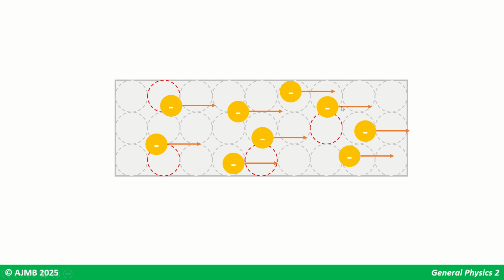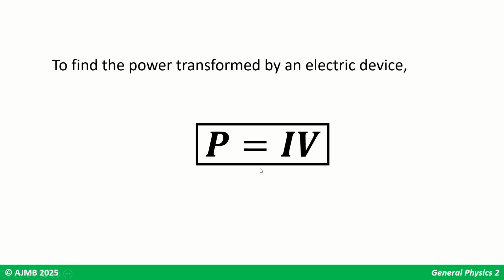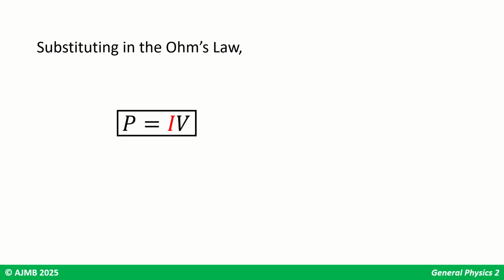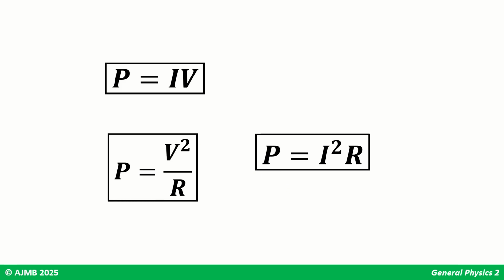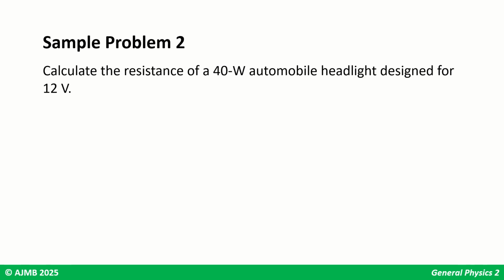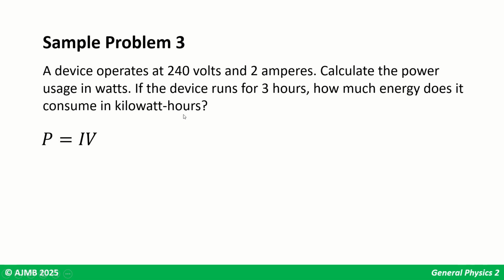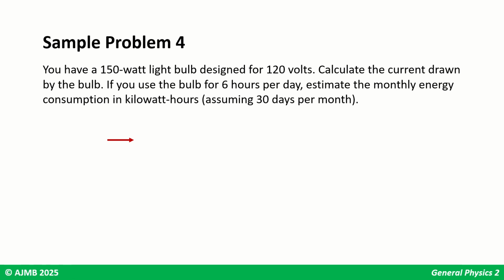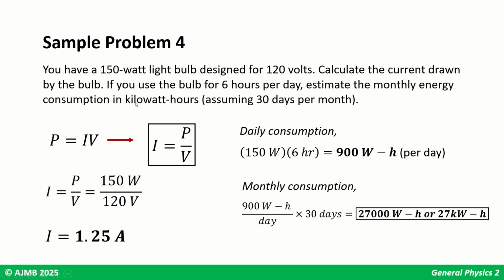Electrical circuit (4/6) - Electric power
Learn the three equations for computing power requirement of electrical devices.